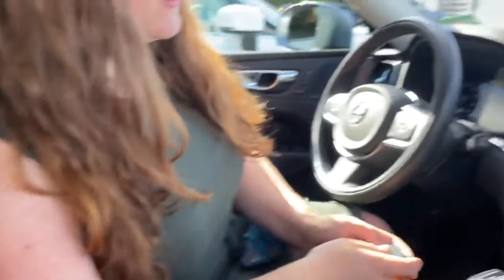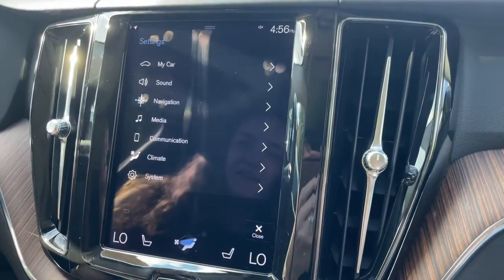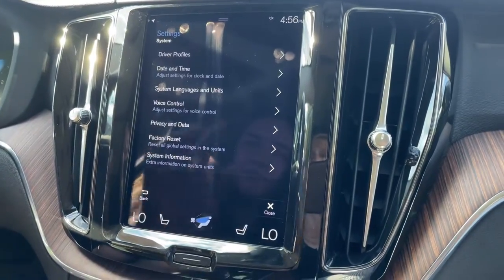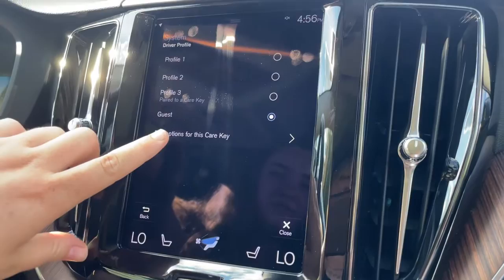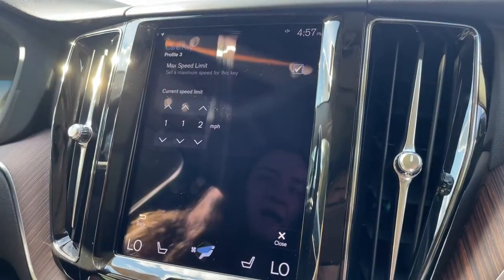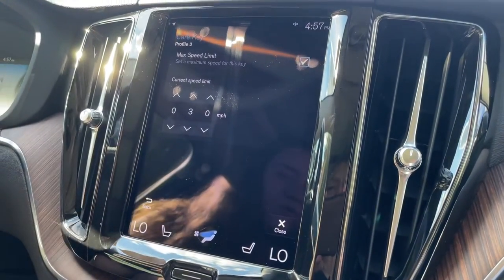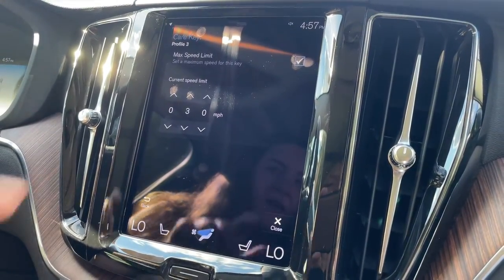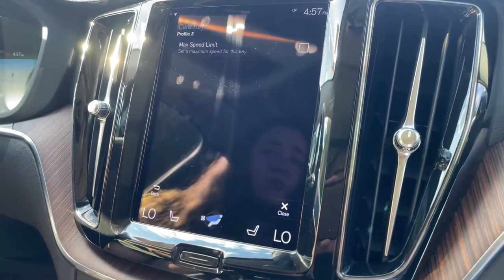What is the Volvo Care Key and How does it work?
What is the Volvo Care Key and How does it work? Hannah explains how to use the Volvo Care Key.
Portland Volvo Cars of Scarborough
Welcome to Portland Volvo Cars!

Our family-owned automotive dealership, located in Scarborough, ME, has served the local community's automotive needs for over 40 years. Known as Maine's Premier Volvo dealership, we are proud to maintain one of the largest Volvo inventories in Northern New England, consistently carrying over 150+ New and Pre-Owned vehicles.

Portland Volvo Cars is conveniently located just minutes from Portland, South Portland, Cape Elizabeth, Falmouth, Westbrook, Gorham, and other local cities.

The secret to our success is our Passion for Exceptional Service, which we extend to every customer experience, whether its saving you time online with our Express Purchase tool, Online Service Scheduling,  Service Pick Up,  online parts ordering, and more! We also have a fully stocked Parts and Accessories Department, and an efficient showroom process, so buying your next car will be streamlined and stress free. This is something we stay true to every day, but don't take our word for it. Stop by for a visit today.
Scarborough, Maine